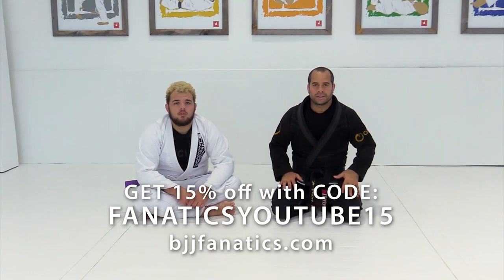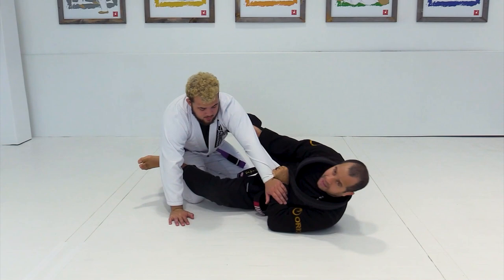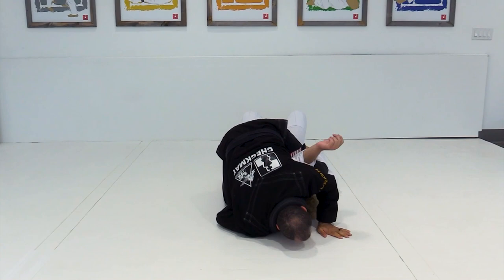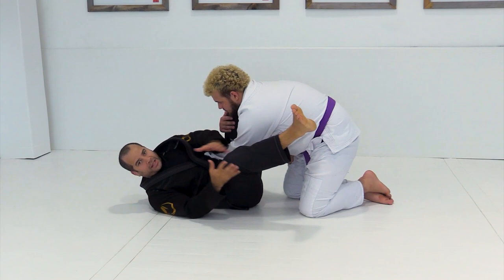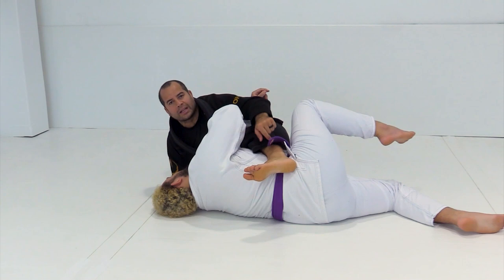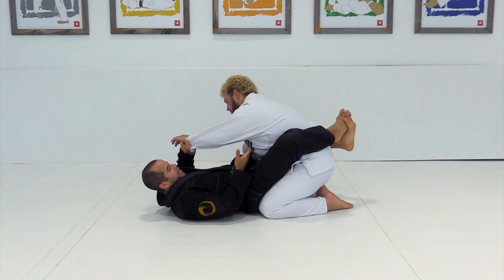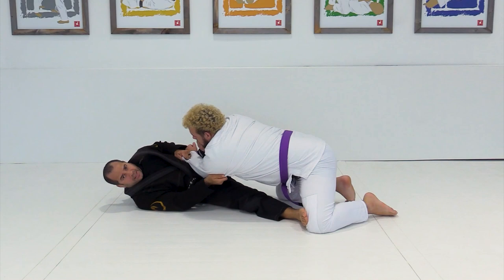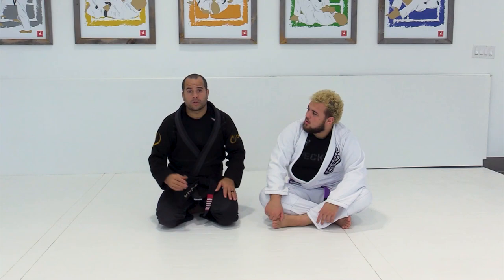Scissors Sweep by Leo Vieira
SCISSORS SWEEP

Leo Vieira Teaches how to do the Scissor Sweep technique in this Jiu JItsu training video.

Leo Vieira is a renowned BJJ black belt competitor and leader of the Checkmat Jiu Jitsu Association.  This is an excerpt from THE 2 ON 1 SYSTEM FOR TAKEDOWNS AND GUARD available from BJJFanatics.com.